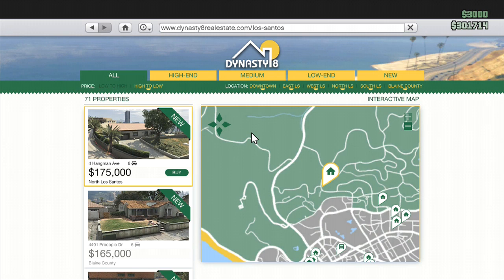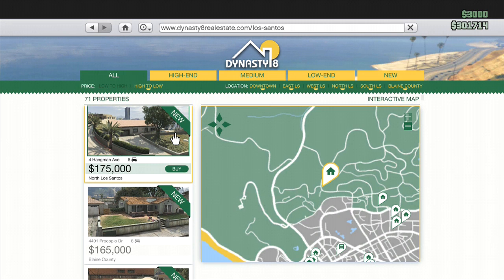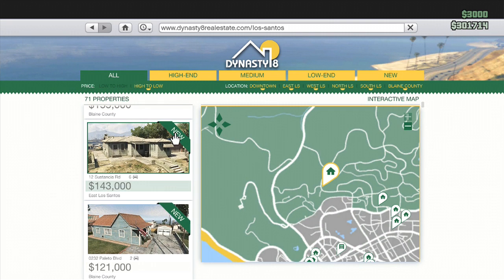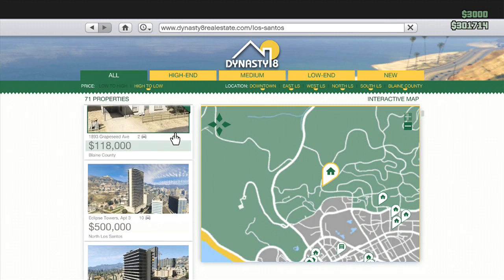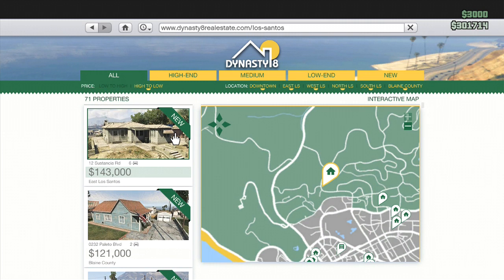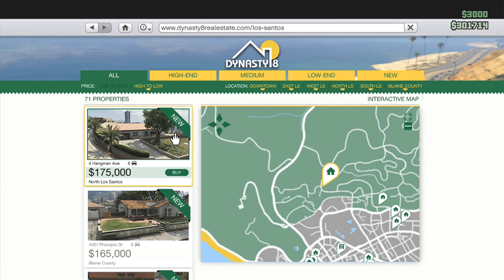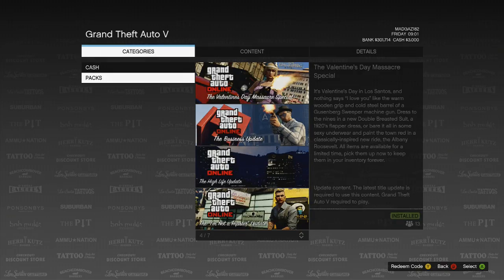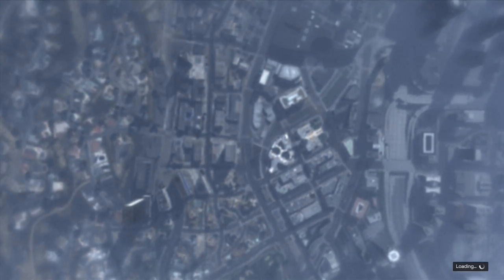Gta 5 Online - Independence Day Dlc, New house Locations GAMEPLAY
Very short and sweet video showing you the new locations of the houses in the INDEPENDENCE DAY UPDATE, stay stuned for more features as they become available

Music Track Title During Video :Sioux Fall
Provided by : Youtube
Provided by : Gaz Patterson
Video Game :Grand Theft Auto 5

Commentary Recorded by Myself
Software used in editing :Sony Vegas
Gamecapture Device :Elgato Game Capture HD

independence day dlc info
independence day dlc new houses